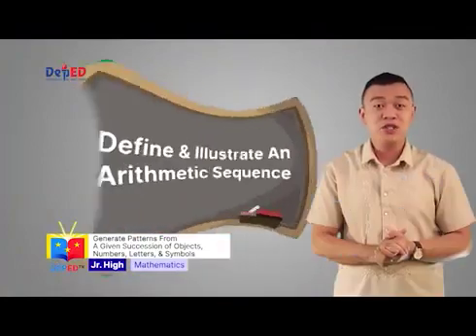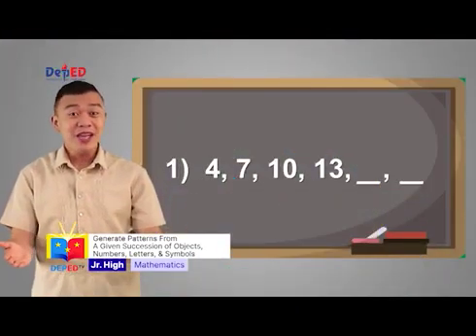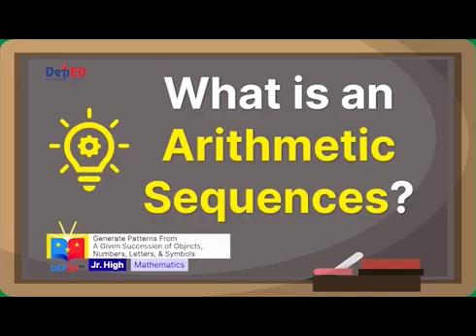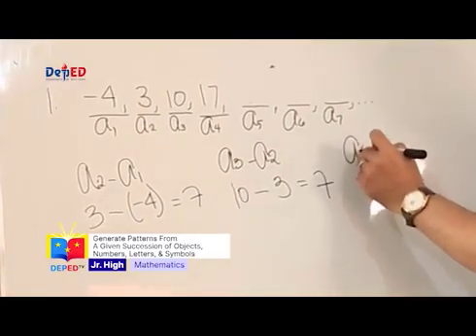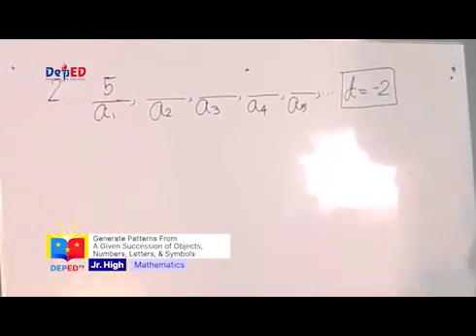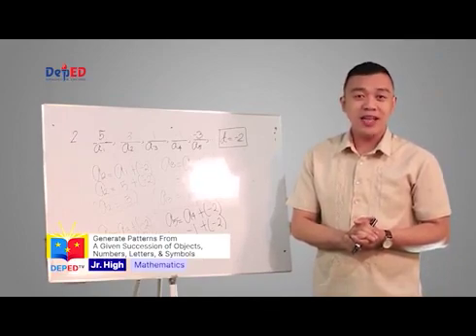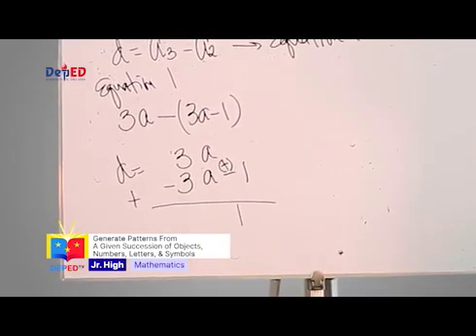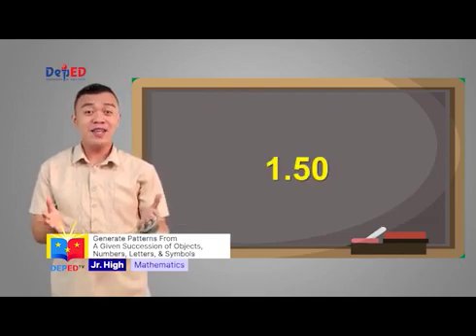GENERATE PATTERN AND NUMBER SEQUENCE GRADE 10 MATHEMATICS